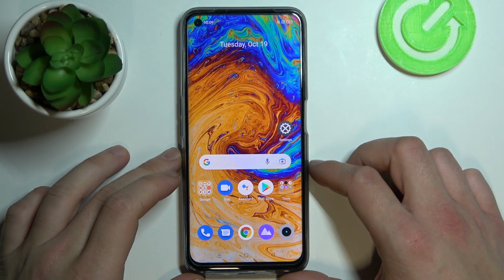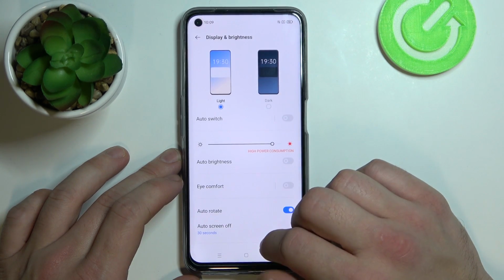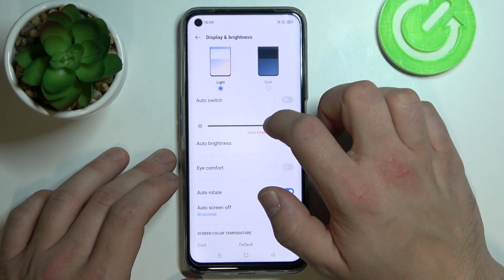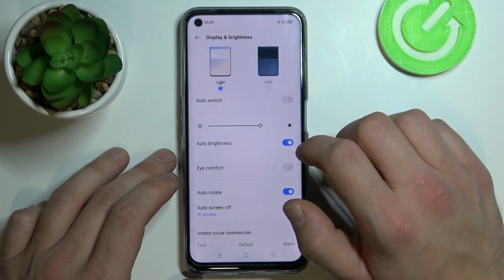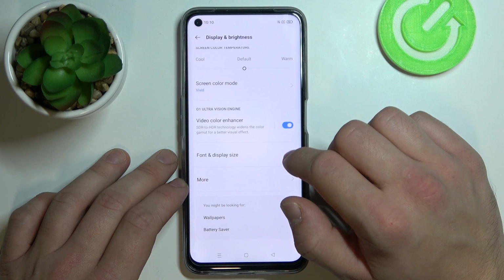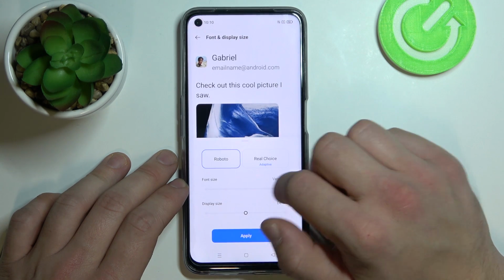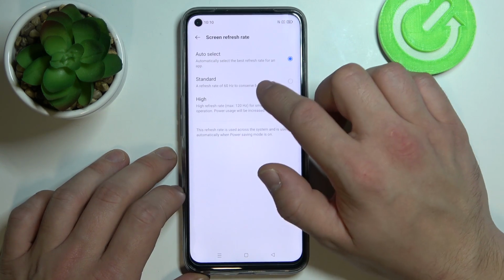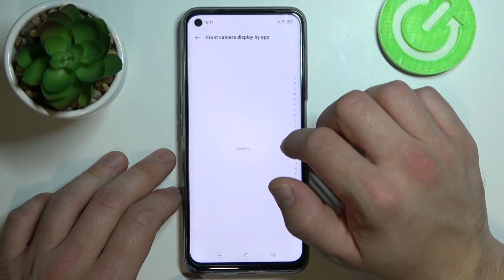Find and Manage Display Settings – REALME 8i and Display Modes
Find out more about REALME 8i:
In our new video, we show you how to access a complete list of Display Settings on your REALME 8i smartphone. Now you can successfully adjust the brightness level of your phone display, correct its color spectrum, choose a new value for Sleep Mode and much more by yourself. Have a nice time with our HardReset.Info channel!

How to find Display Settings in REALME 8i? How to get access to Display Customizations on REALME 8i? How to manage Display Options on REALME 8i? How to find all Display Modes on REALME 8i? How to manage Display Features on REALME 8i?